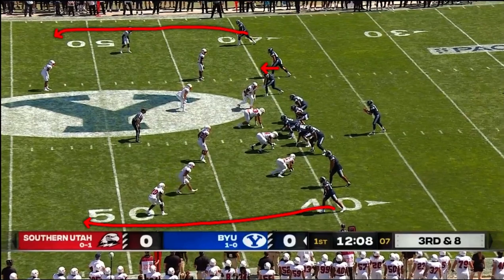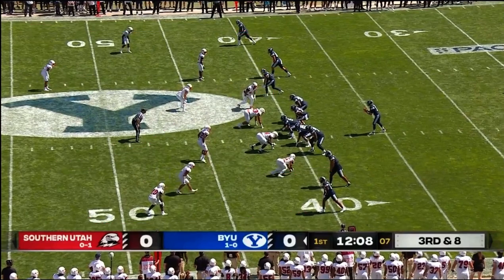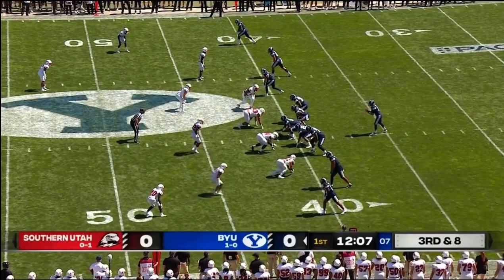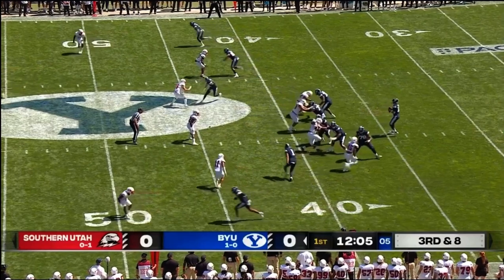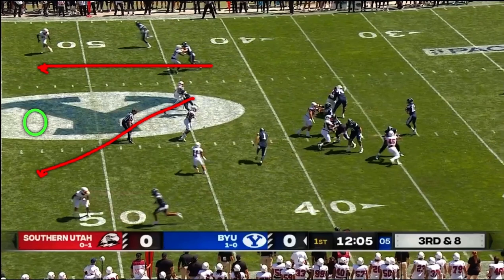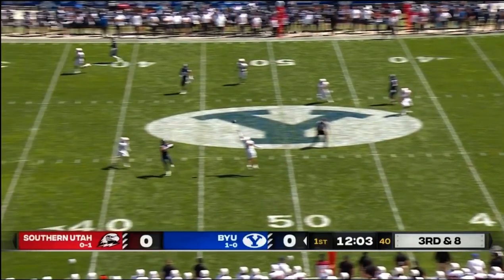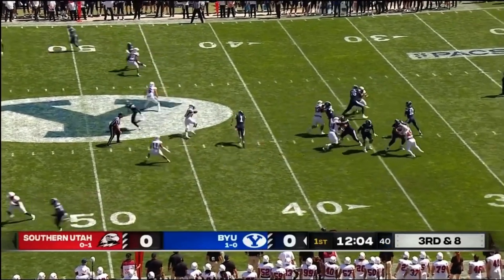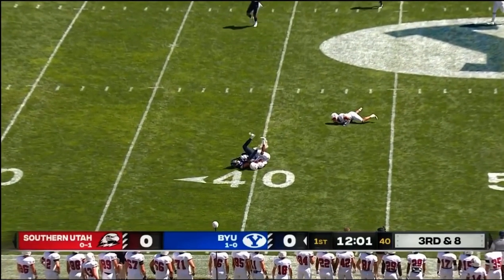BYU vs SUU. 4 verts concept with shallow from empty formation with completion to through seam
1st quarter pass completion BYU vs SUU